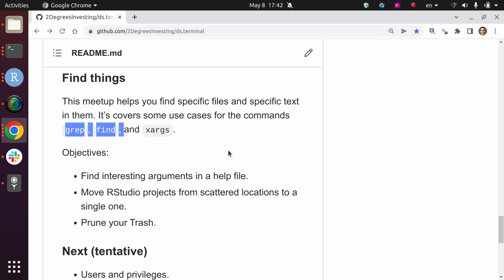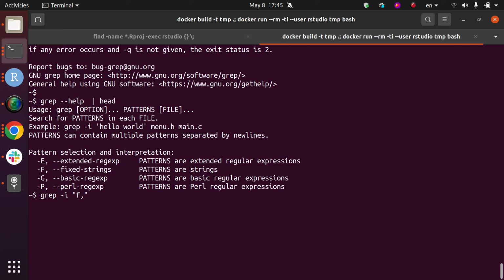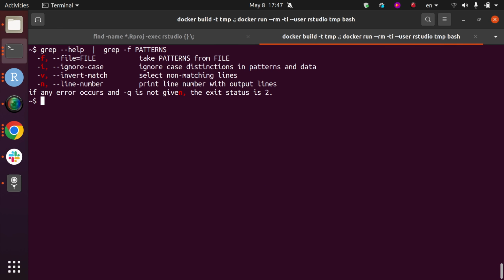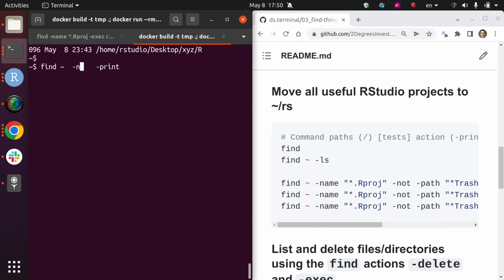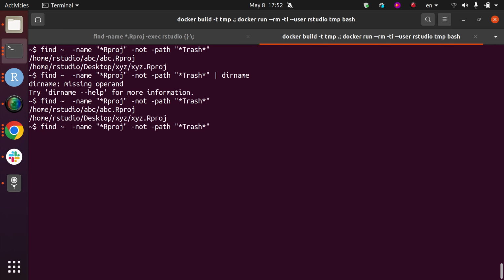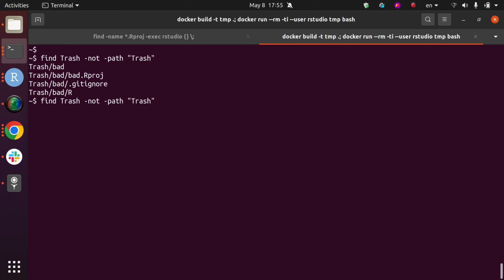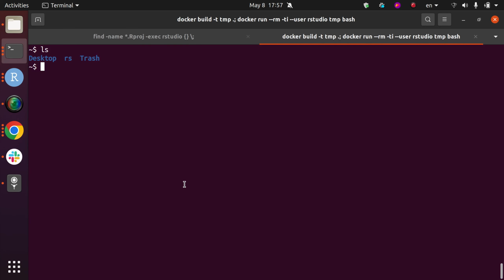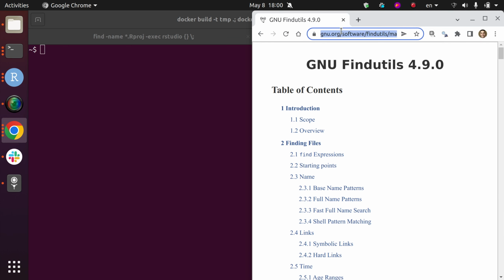terminal: Find things